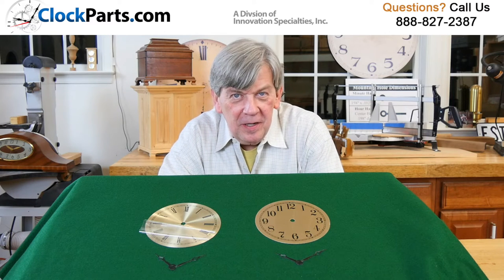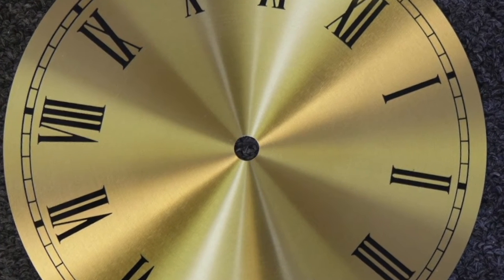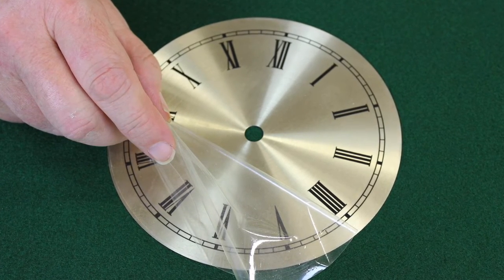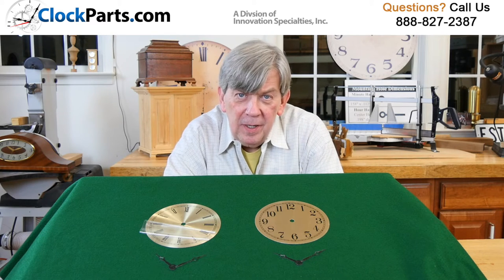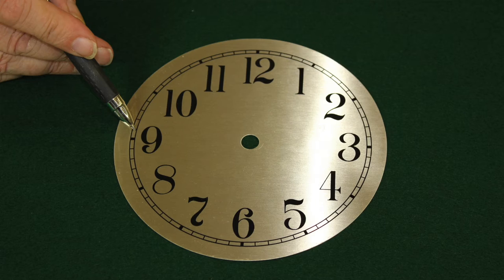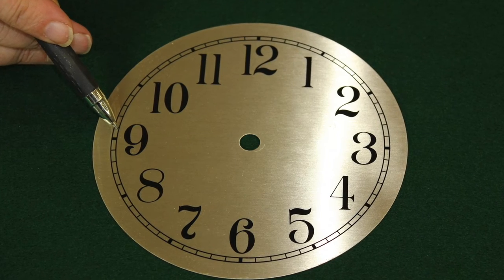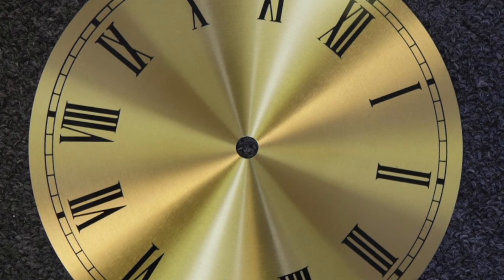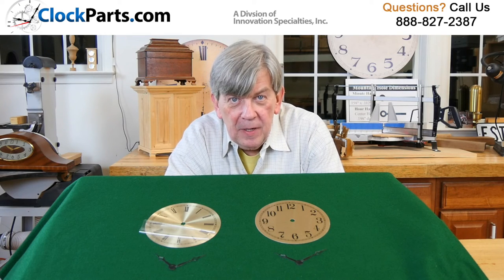Spun Gold Clock Dial Face for Clock Building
Breakthrough with a Gold Dial Face to add a Touch of Class to your Clock. Clock Dials with Clock Hands to Match CLICK HERE!

These are 6" spun gold clock face dials. They are available in either Arabic or Roman. They have a beautiful spun finish and they're also always protected by a protective plastic coating.

They are printed with epoxy base inks for a good durable finish and because they're printed on aluminum these dials will last decades. We also have hands to work with all of these dials.

We have a number of clock mechanisms with the correct shaft length that will work with these fancy clock dials thereby, making your DIY project a big success.

When selecting hands all that's important is to make sure that your minute hand is reaching into the time ring or chapter ring.

These dials are just under a 1/32" inch thick. So there's really not a big
consideration about the shaft length or adding anything to the clock movement shaft length to compensate for the this dials thickness.

If you are looking to build a large project I would suggest that you take a look at our line of Takane High Torque Movements and our large clock hands.